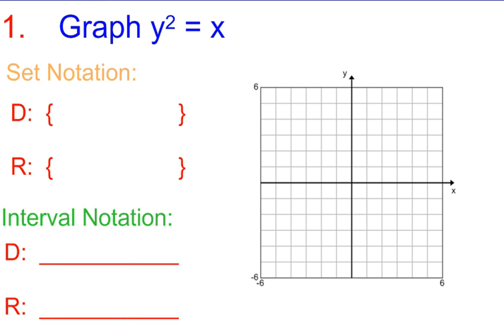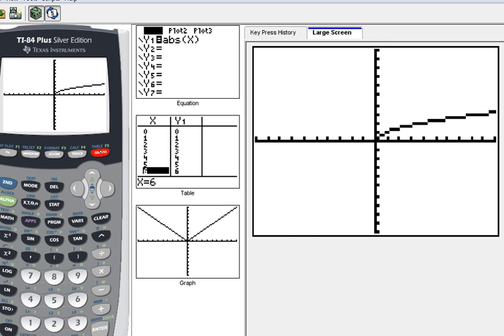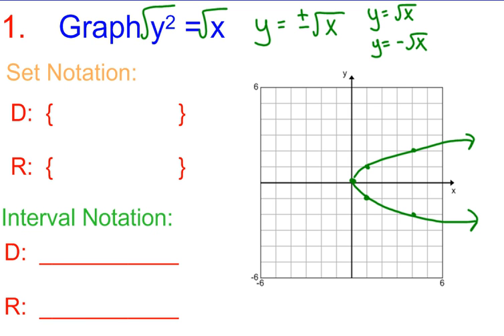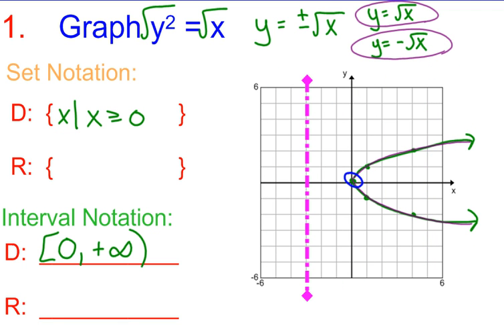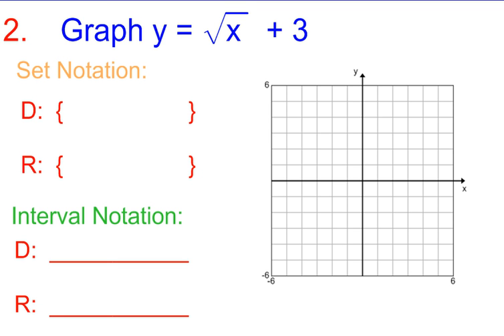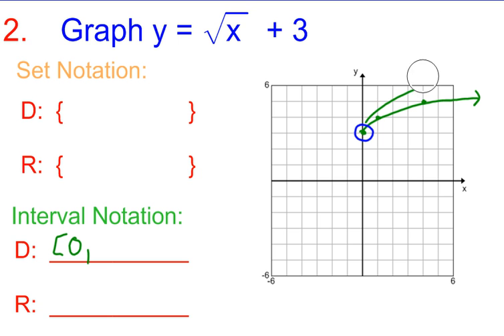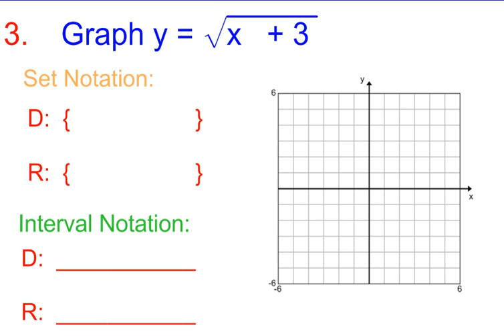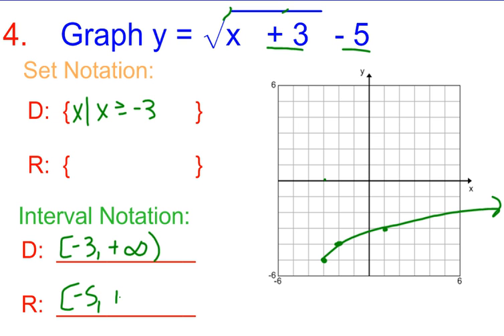2-9A Notes: Graphing Square Root Functions